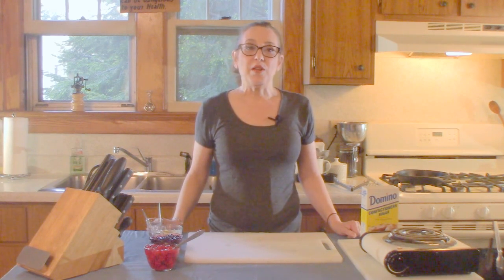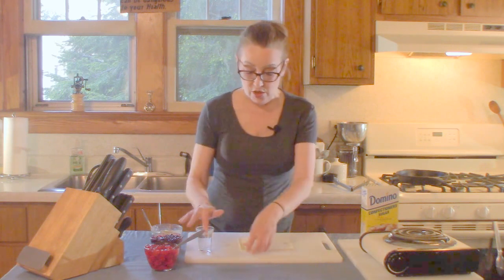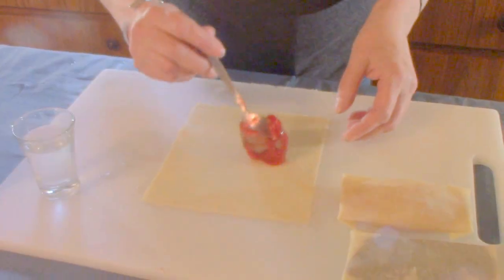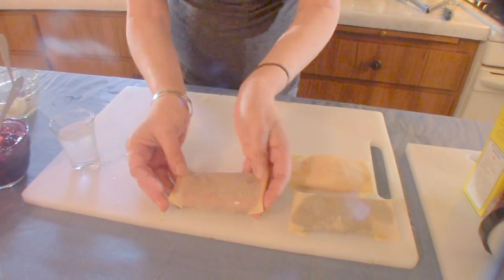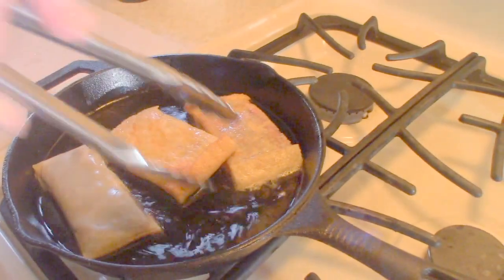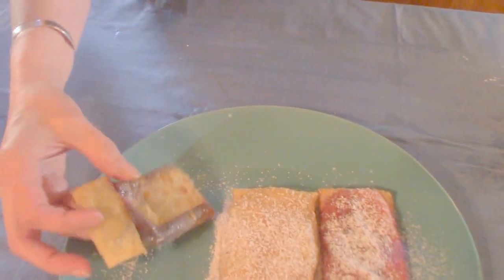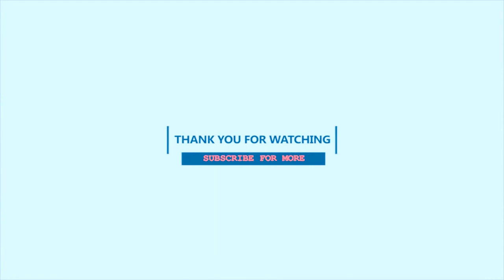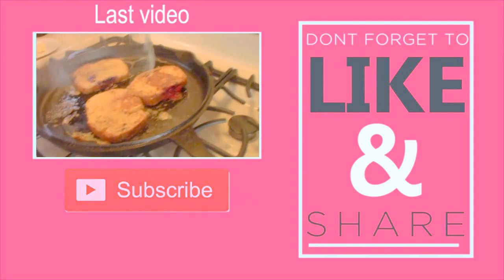Hand Pies | Episode 17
Forget dinner, Honey, this is what's for dessert!

Welcome to my kitchen. Today I'm going to be making Hand Pies using egg roll wrappers and canned pie filling. They're better than McDonald's pies and easy to make. This is a very kid friendly recipe, guaranteed to please even the pickiest member in your family.

When you make this recipe, take pictures and post them to your social media. Don't forget to tag me so I can see all your creations.

I hope your honey enjoys their dessert and dinner.

The written recipe can be found on the Recipe Keeper App. It's free.

I hope your honey enjoys their dinner.

For a product list of items used in this video and more, visit our Amazon store!

Host: Deborah Griswold-Hatch

Videographer: Hailey Skye